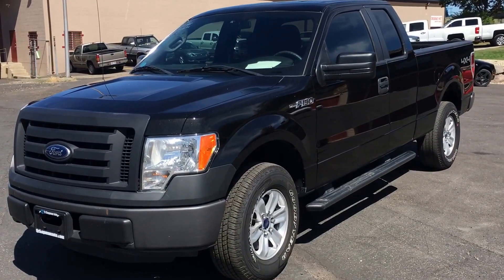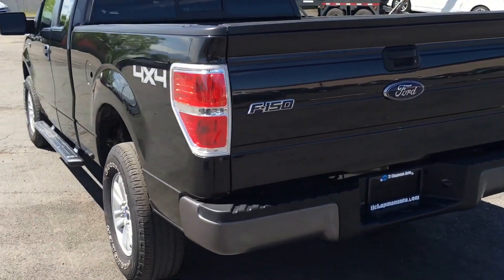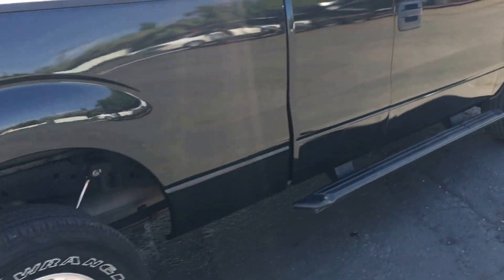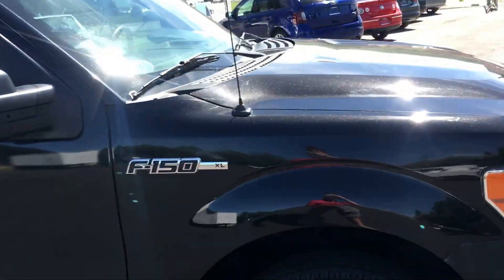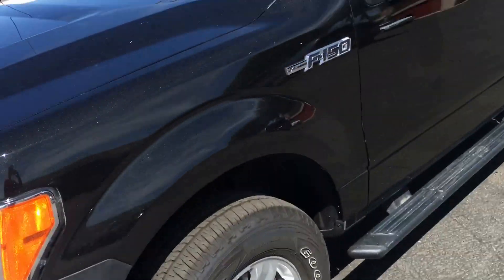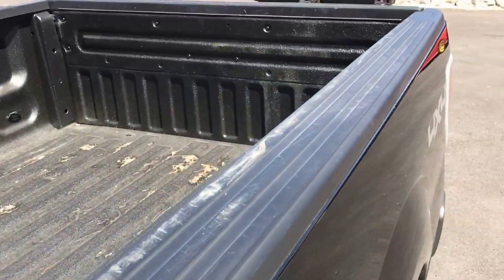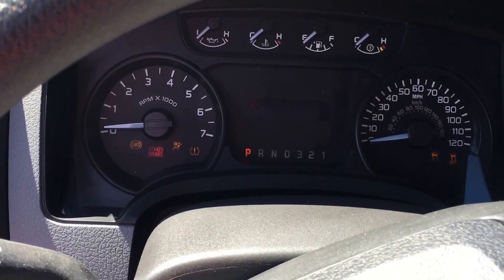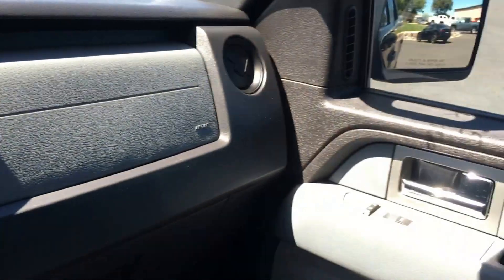TJ Chapman Auto 2011 Ford F-150 27k miles